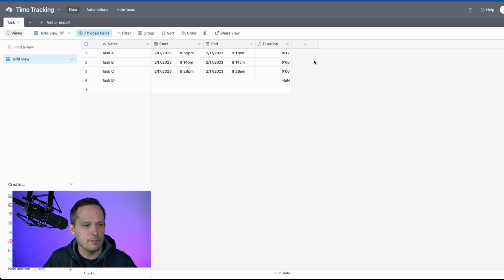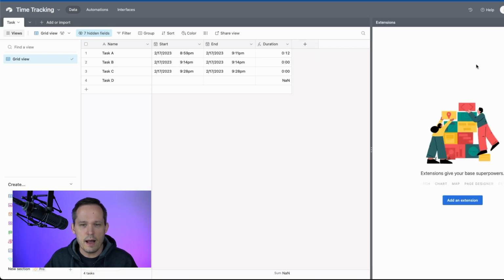Time Tracking in Airtable Interfaces | Client Showcase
In this video, we discuss how we were able to approach a problem for a client who wanted to use time tracking inside of the (relatively) new Airtable Interfaces.